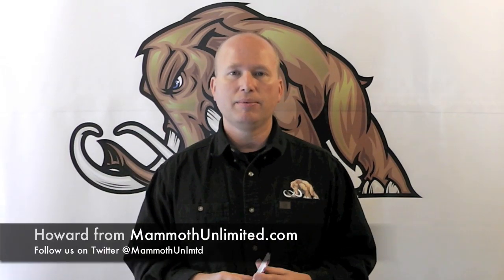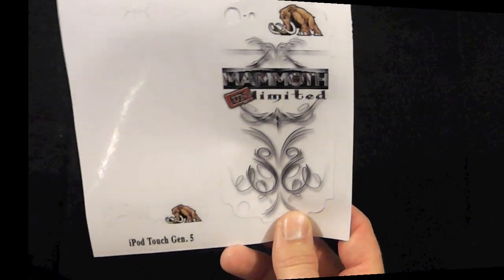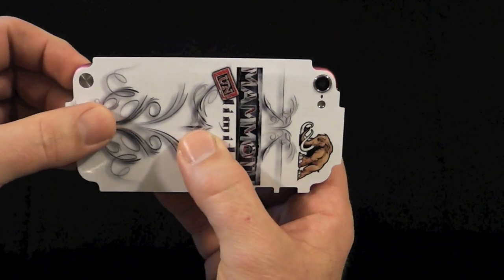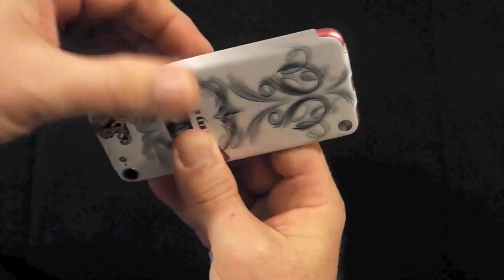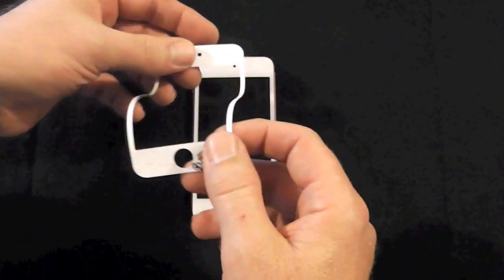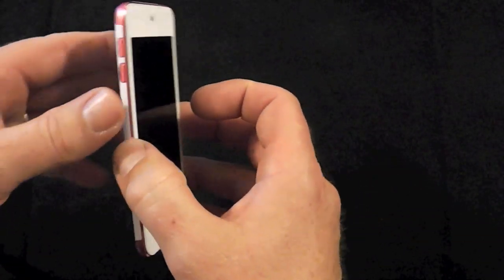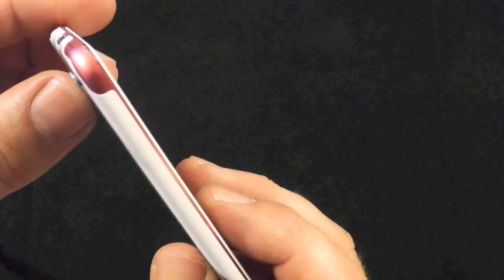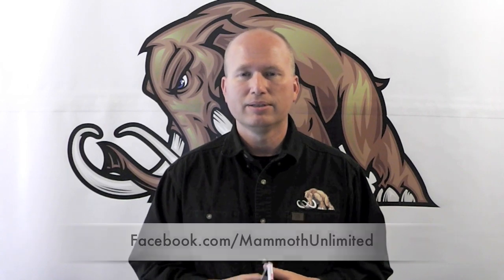iPod touch 5 (5th) generation skin cover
iPod touch 5th generation vinyl skin. First look and how to install.
and choose from over 100 designs.